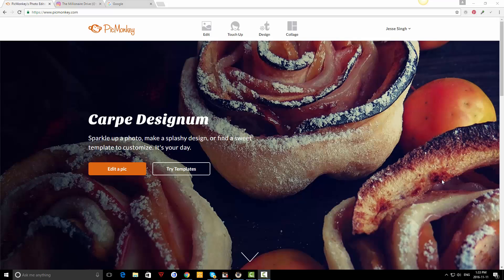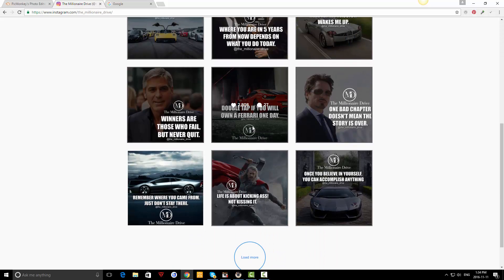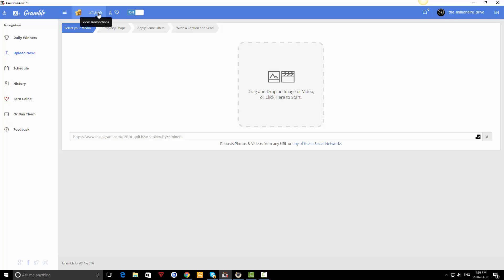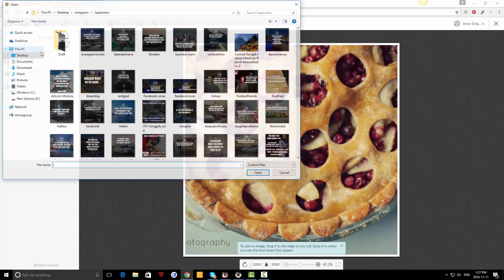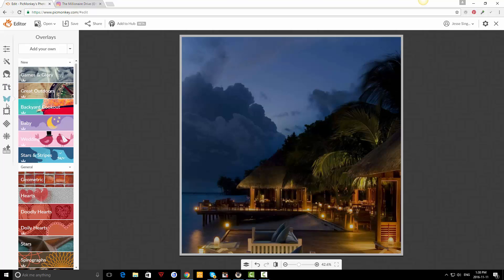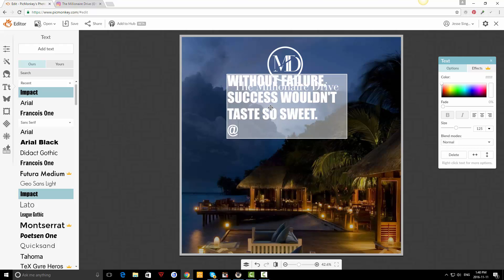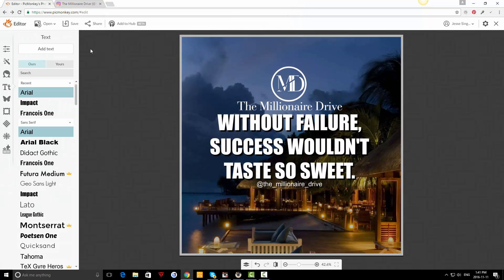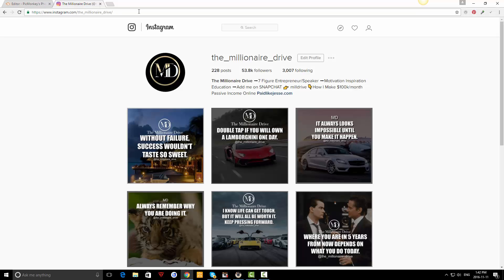Instagram Post From Your Computer The Easy Way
When your creating your Instagram post and posting from your phone, it can be pain in the butt side specially when you like working from your computer. When I create an Instagram post, I do it ALL on my computer using tools that are inexpensive or even free.

I am going to show you step by step on how I post on Instagram the easy and fast way.